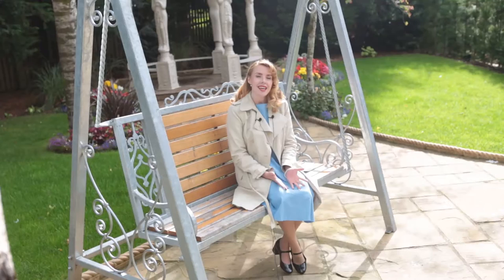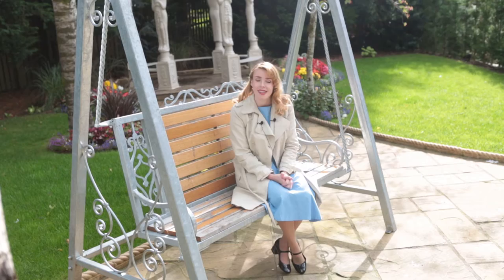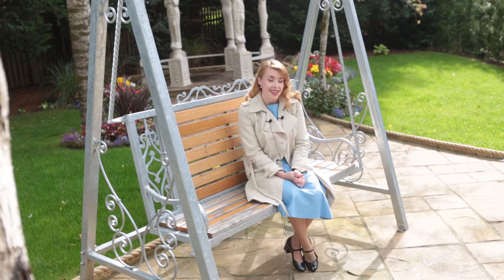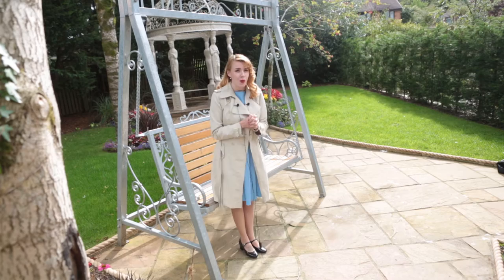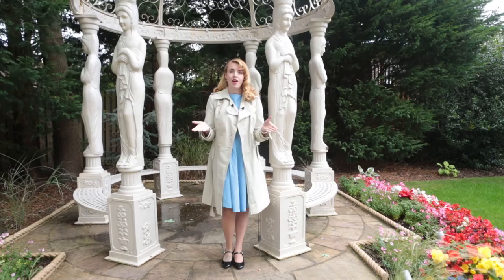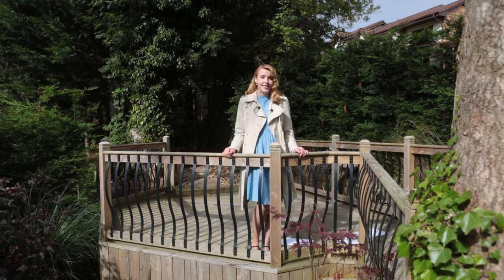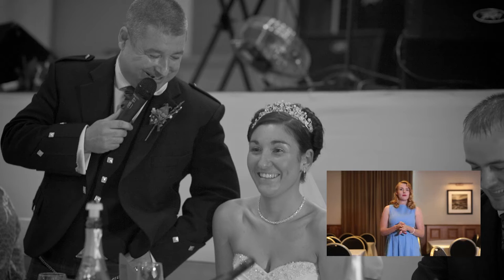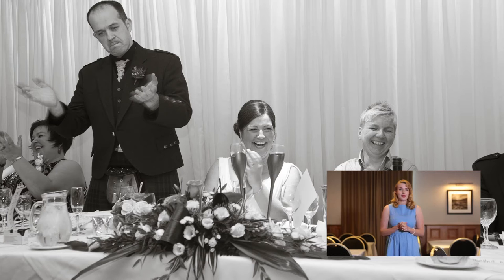Episode 7 - Advice for the Ceremony And Reception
Sarah takes us through some advice and tips for the ceremony and reception, followed by some demonstration moves for your first dance with Heather and Saulius.
Presented by Sarah Meikle
Edited by Lisa Gilchrist
Produced by Photography by Duncan Holmes